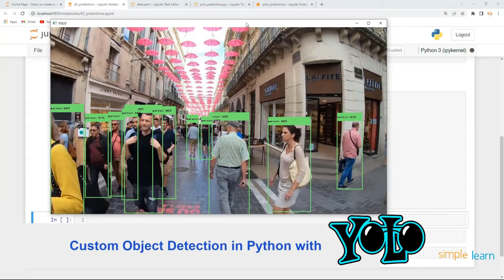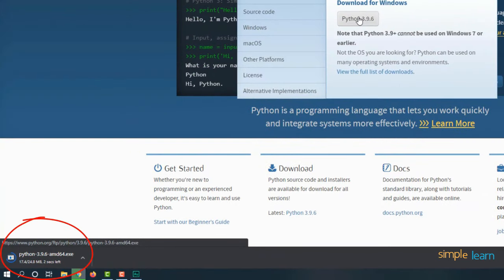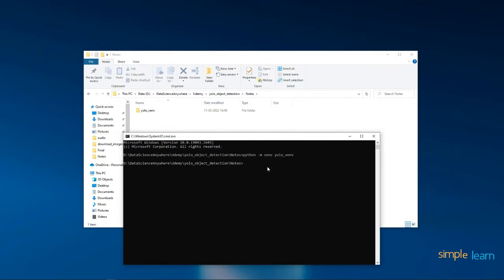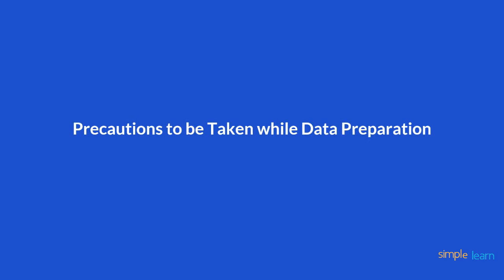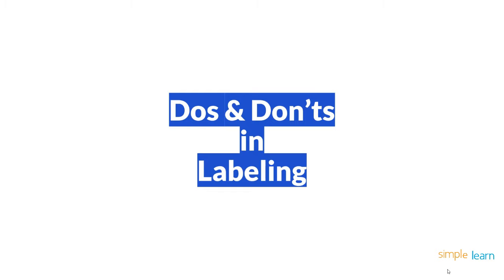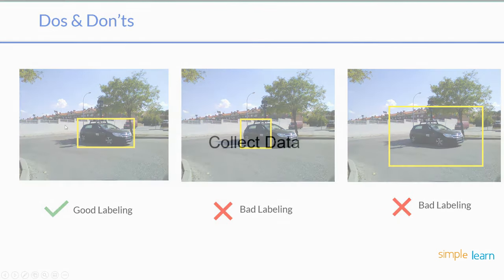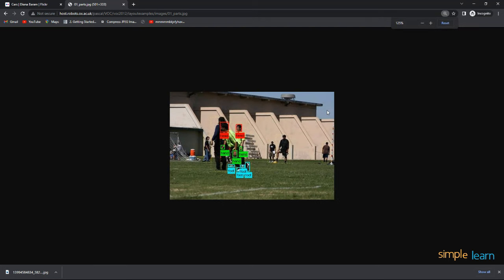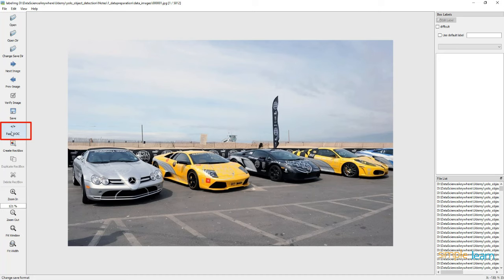YOLO Object Detection Using OpenCV And Python || Python Project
YOLO Object Detection Using OpenCV And Python Complete Project || YOLO Object Detection from Scratch || Computer Vision  Projects.

In this lesson we will learn YOLO Object Detection Using OpenCV And Python Complete Project.

In this project we are building real time object detection where we will detect the object in real time. In this course course we trained 20 different object those are 'person', 'car', 'chair', 'bottle', 'pottedplant', 'bird', 'dog', 'sofa', 'bicycle', 'horse', 'boat', 'motorbike', 'cat', 'tvmonitor', 'cow', 'sheep', 'aeroplane', 'train', 'diningtable' and 'bus'.

In order to achieve this we will follow the Data Science SDLC (Software Development Life Cycle). First we will start by gathering the data and requirements.  After that based on the requirements we will create the pipeline to prepare the data.

Once our data is ready then we will train our YOLOv5 model in Google Collab GPU environment. Finally we will extract the detection from the model.

Welcome to this comprehensive tutorial on YOLO (You Only Look Once) Object Detection using OpenCV and Python. In this video, you will learn how to implement the state-of-the-art deep learning model YOLO to detect objects in images and videos.

Here's what you will learn in this tutorial:

Introduction to YOLO object detection
Installing OpenCV and other required libraries
Preparing the dataset and annotations for training
Training the YOLO model using Darknet
Fine-tuning the pre-trained YOLO model for better accuracy
Testing the trained model on images and videos
Visualizing the results and tuning the parameters for better performance
Whether you're a beginner or an advanced user, this tutorial will guide you through every step of the process, from setting up the environment to training the model and testing it on real-world data.

At the end of this video, you will have a deep understanding of how YOLO works and how you can apply it to solve real-world problems. So, if you're ready to take your computer vision skills to the next level, hit the play button and let's get started!